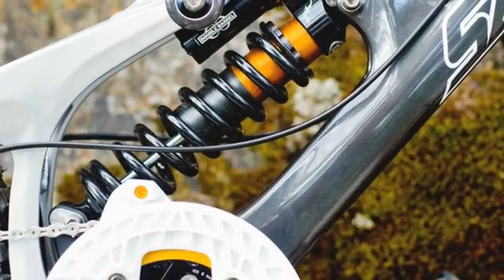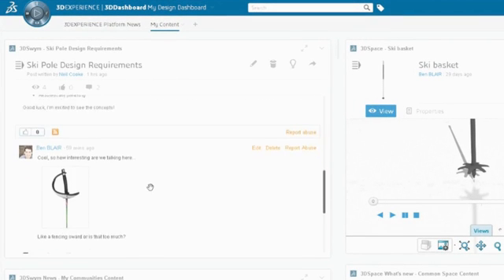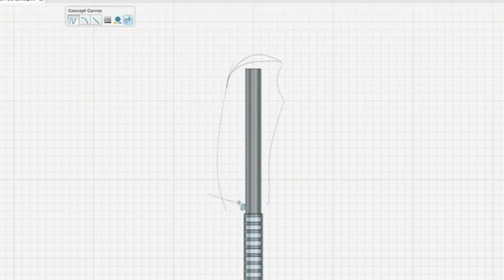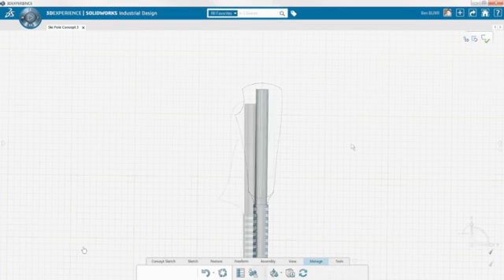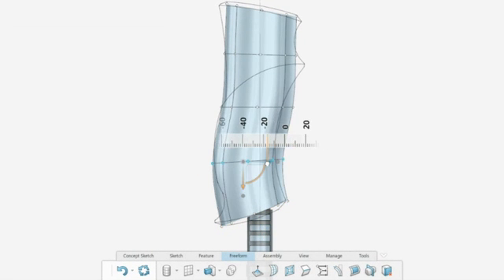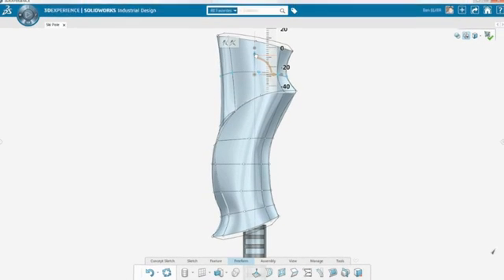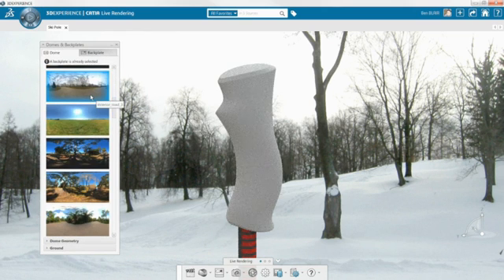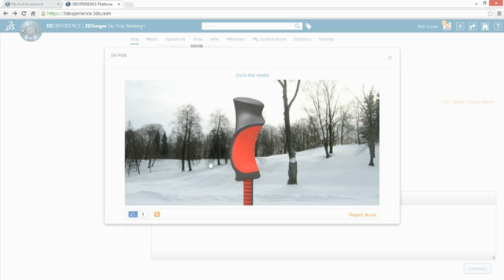First Look at SOLIDWORKS Industrial Designer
SOLIDWORKS Industrial Designer removes the constraints of traditional industrial design software to give you a flexible, intuitive, powerful modeling environment that will allow you to express your creativity without compromise.